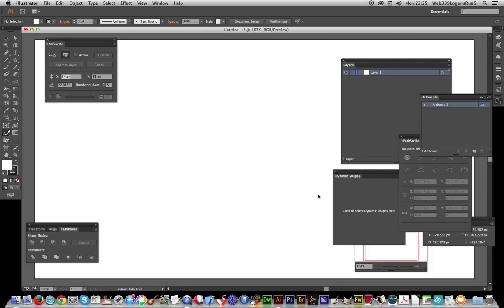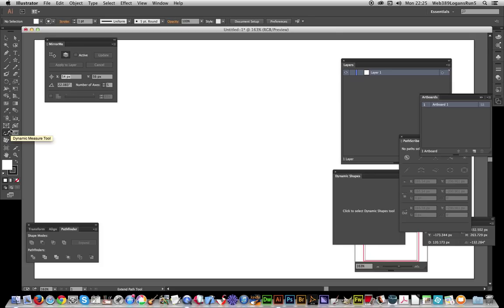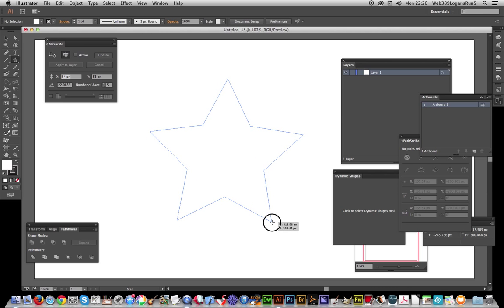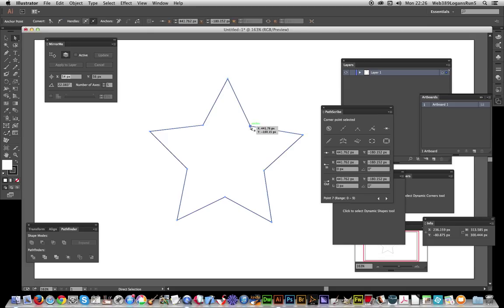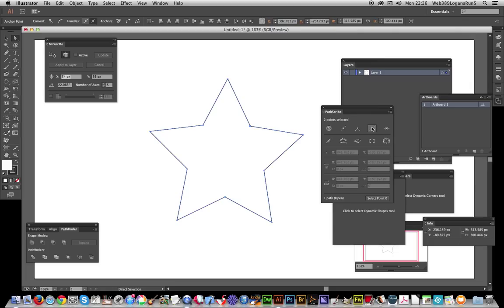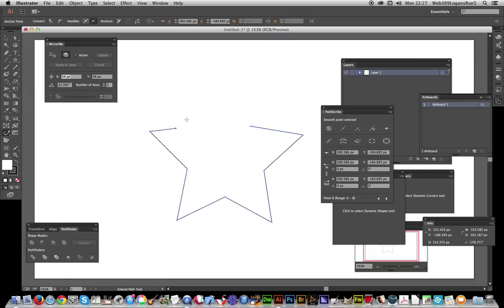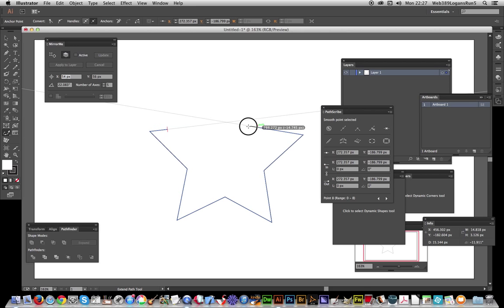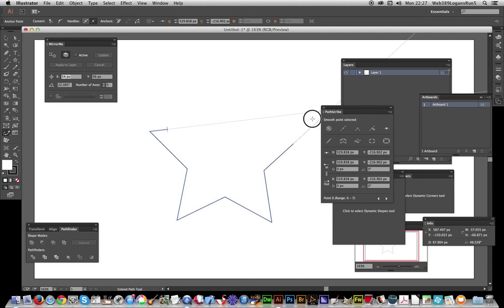VectorScribe tutorial : Extend Path Tool In Illustrator | Path Point Removal | How To Tutorial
Create a path and you wish to remove part of the path, you can use the vectorscribe Astute Graphics extend path tool to erase parts of the path in Illustrator - a few examples of the plug-in